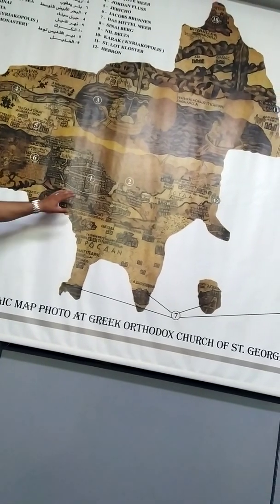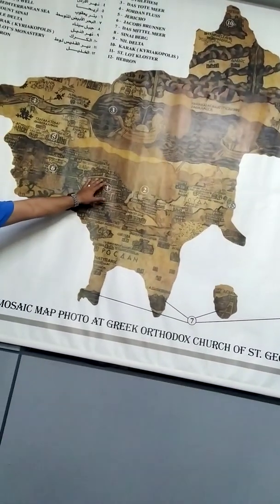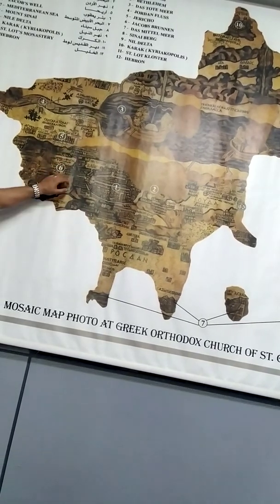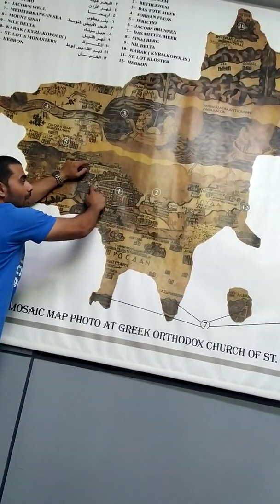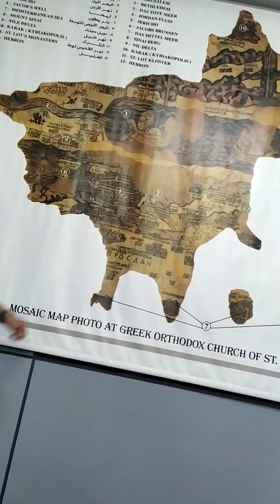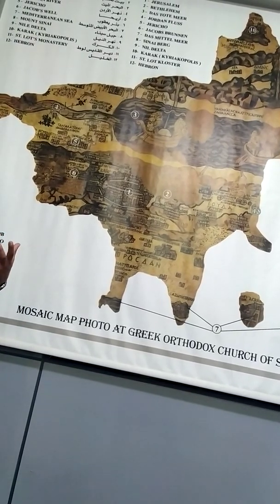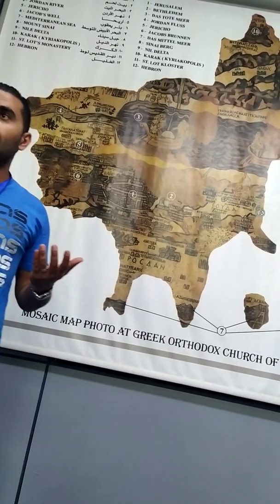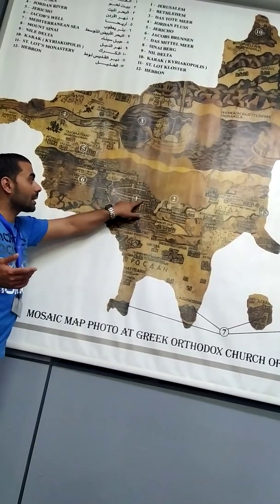Trip to Jordan(4)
From the border Israel way to Jordan by tourist bus...